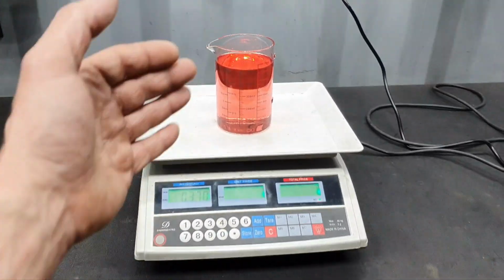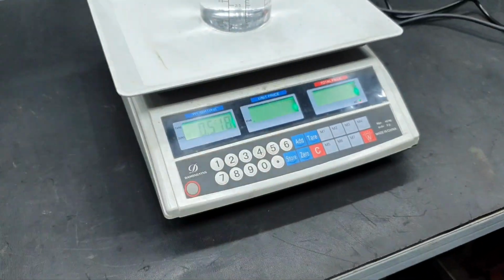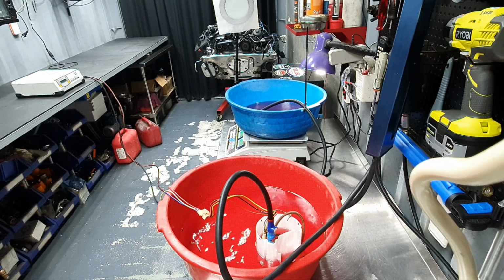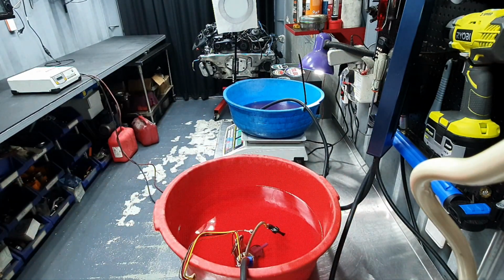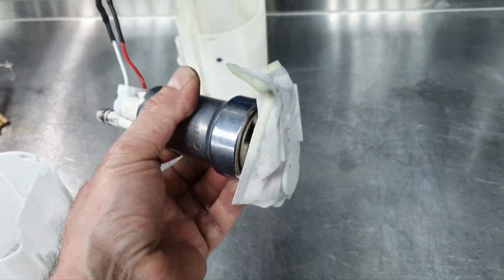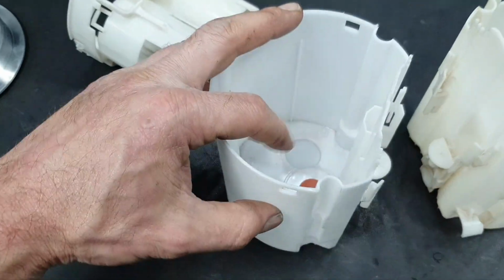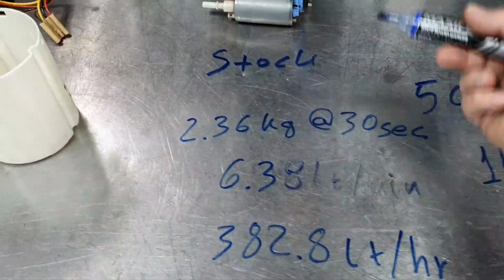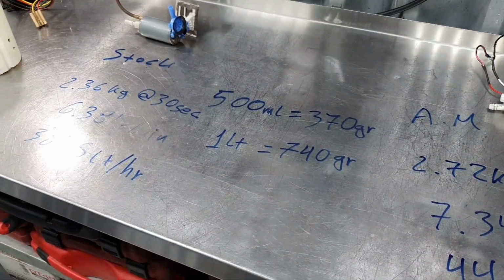Fuel system upgrade not for MB (part 1)